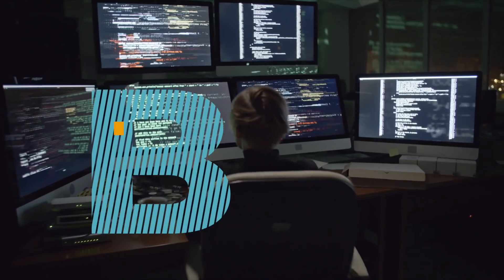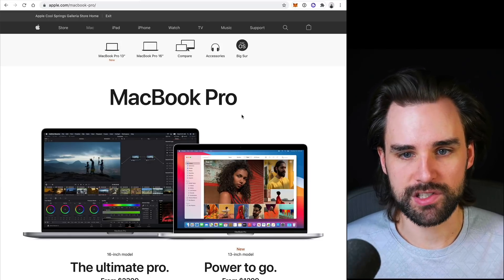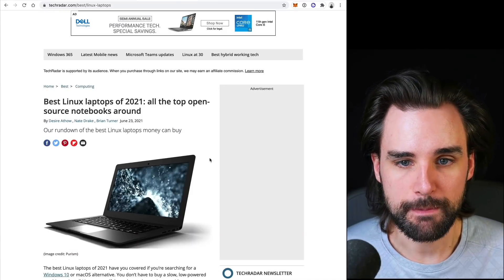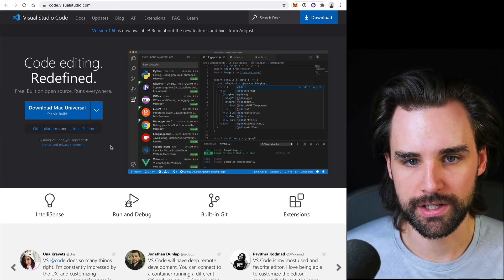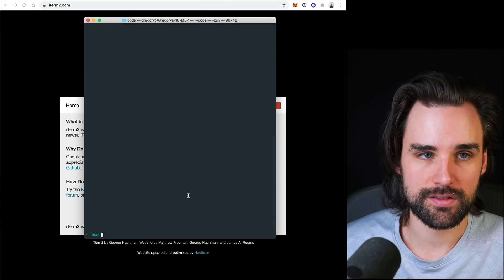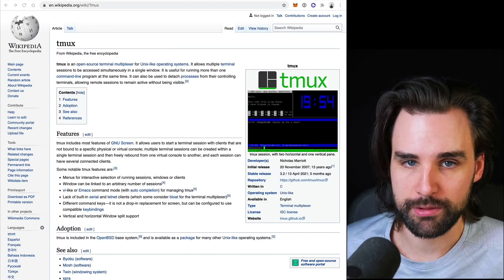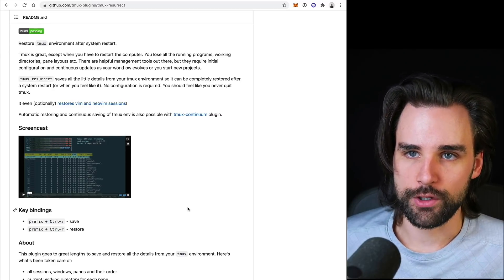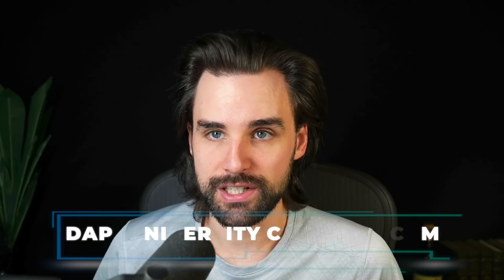Essential Tools for Blockchain Development (Expert Guide)